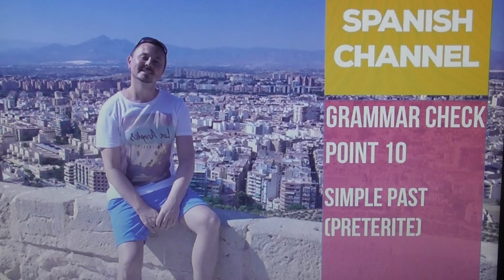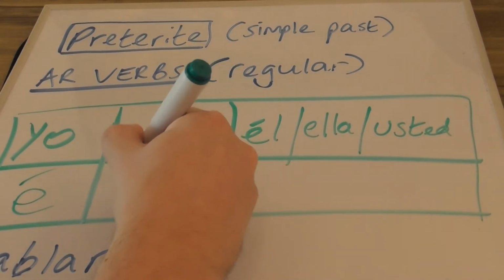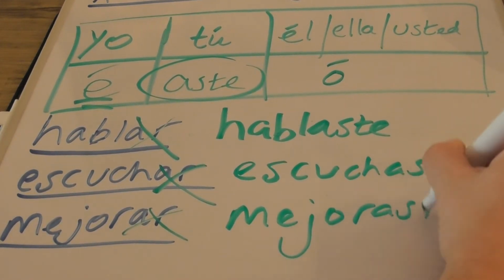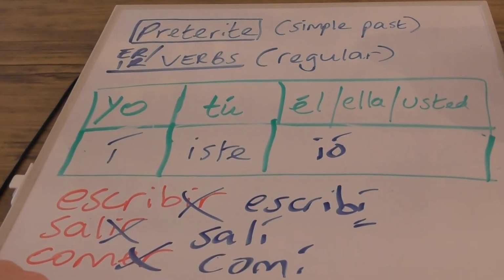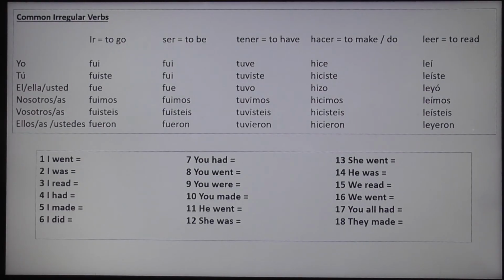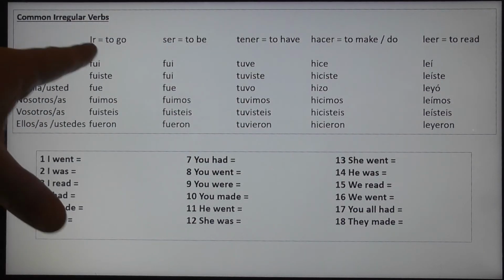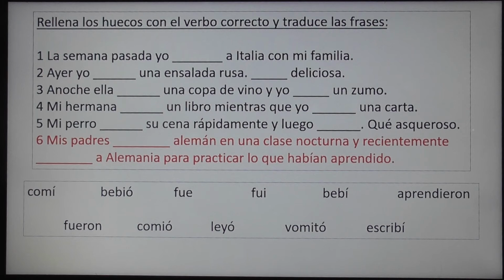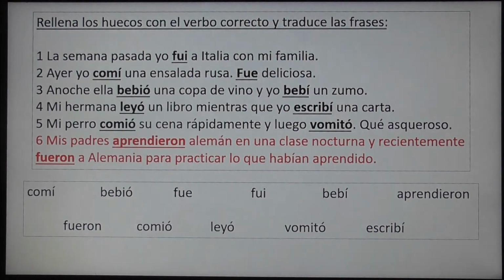The Spanish Channel | Grammar Check Point 10 | Preterite / Simple Past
Today we review our learning of the Spanish Preterite, in particular, regular verbs. As we are all brave souls here, we then move on to 5 common irregular verbs in the past. Grammar geek heaven!